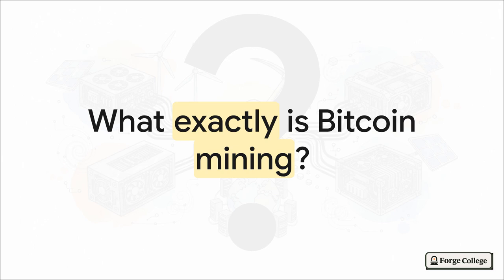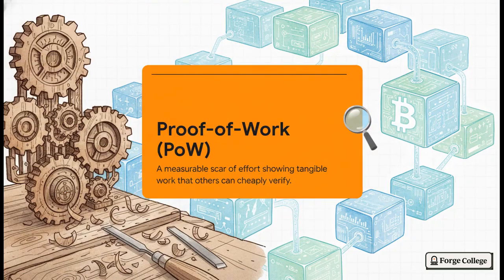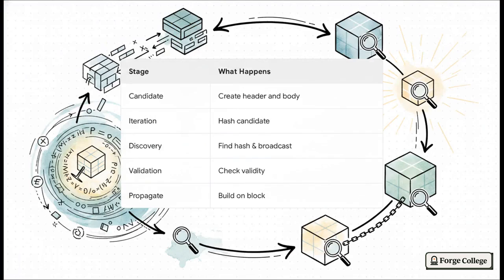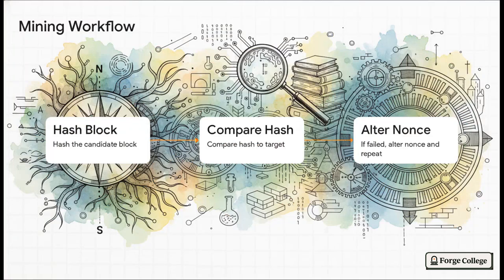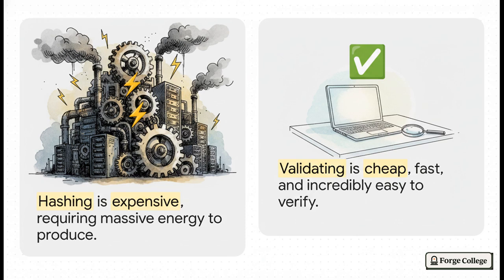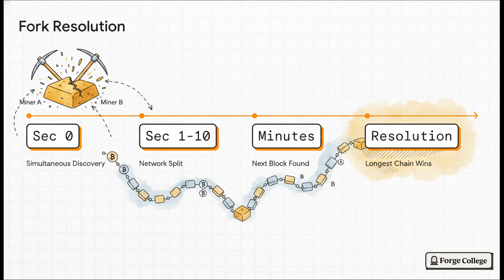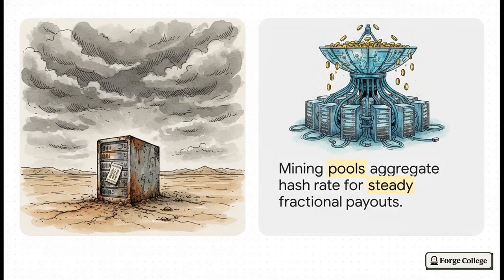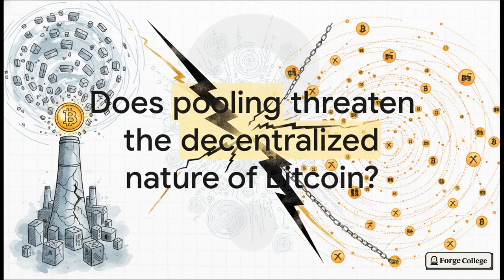Bitcoin Mining Fundamentals — Forge College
Why does bitcoin mining matter? Mining converts real-world computation into a verifiable resource that secures the ledger, resolves competing histories, and underpins trust in the Bitcoin network.

What you'll learn: This lesson gives a clear, high-level account of the mining lifecycle and its role in Nakamoto consensus. You will learn how miners build candidate blocks, iterate nonces and other header fields to produce hashes below the proof-of-work target, and how block discovery is broadcast and accepted by the network. The lesson explains why miners compete, how confirmations reduce the probability of reversion, and how mining frequency affects liveness and safety. You will gain concrete vocabulary — nonce, candidate block, proof-of-work target, block discovery — and a conceptual map of mining’s economic incentives and reward structure.

Who this is for: Beginner learners who have seen basic chain-selection and confirmation concepts and want a practical picture of how mining creates cumulative work. No low-level hashing or protocol internals required.

Key topics covered:
- Purpose of mining and how proof-of-work secures chain-selection
- Candidate block construction and why miners change fields beyond the nonce
- Nonce iteration, proof-of-work target, and the block discovery event
- Network propagation and how new blocks resolve temporary forks
- Miner competition, block timing, and the basic economic rationale (rewards and costs)

Ready to deepen your Bitcoin knowledge?